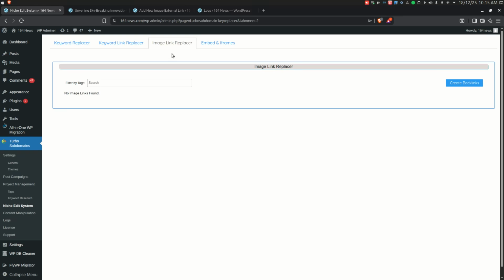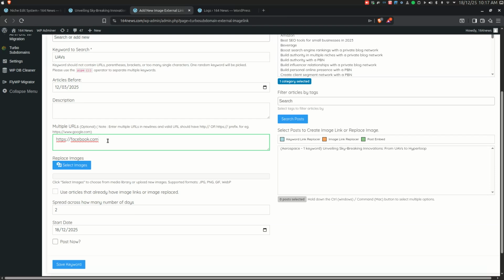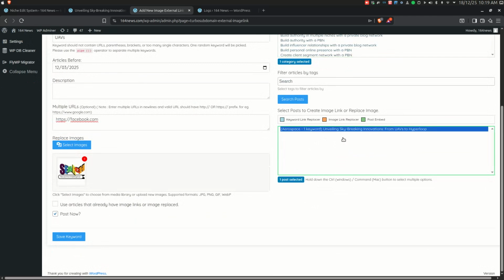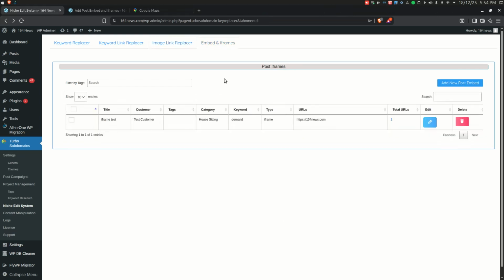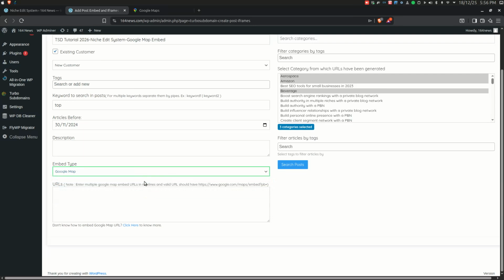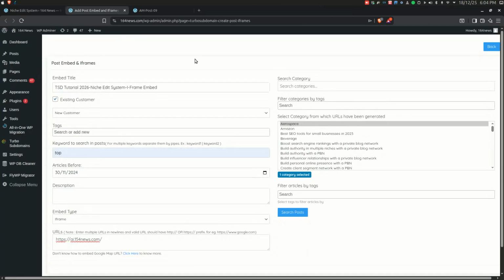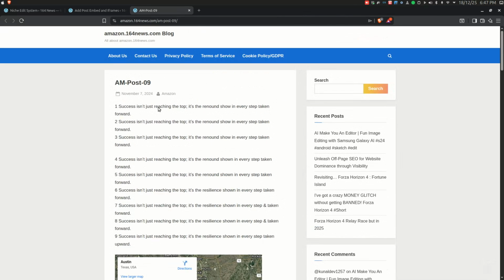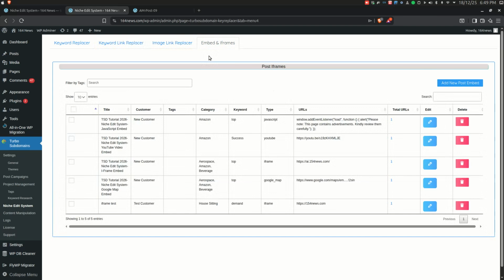Turbosubdomains 2026 Tutorial- Niche Edit System- Image Link Replacement and Embeds